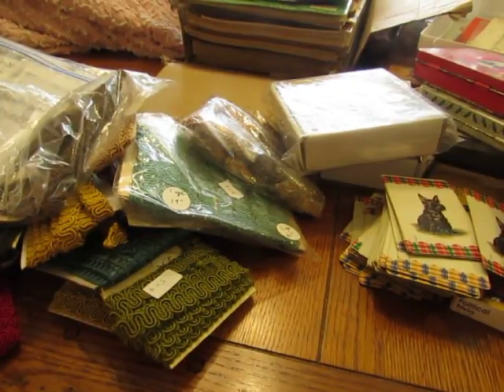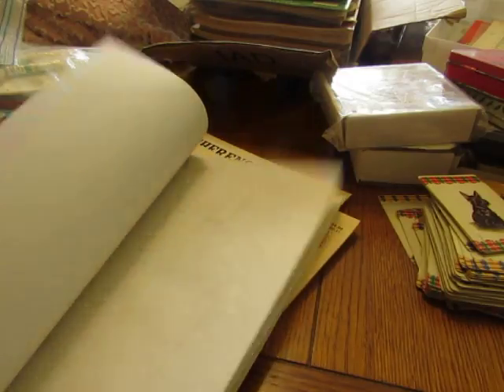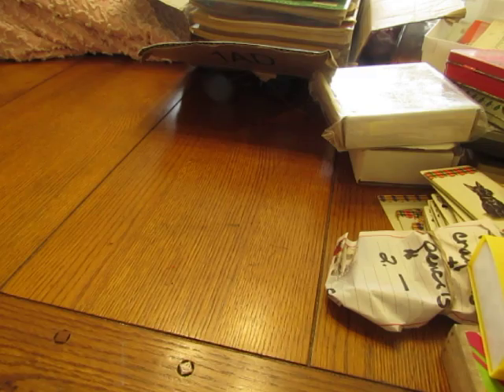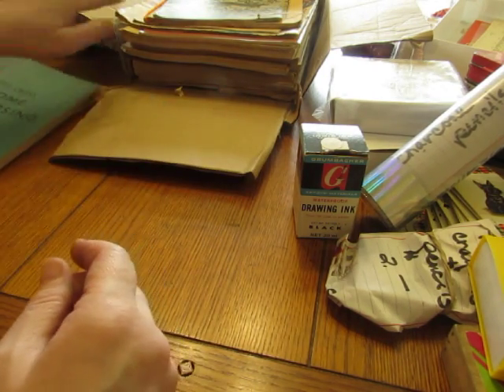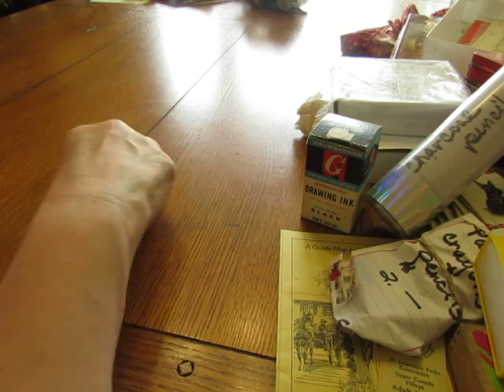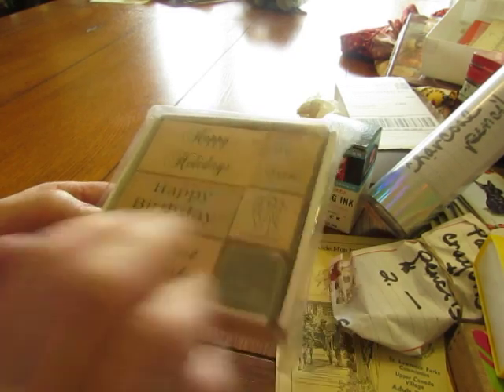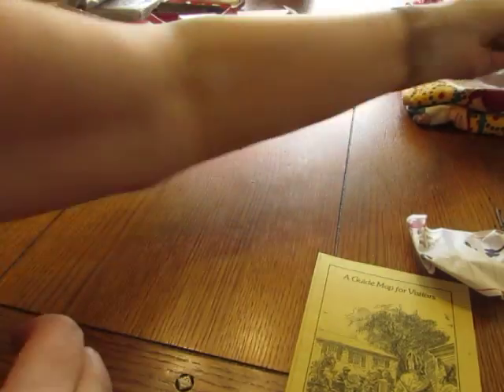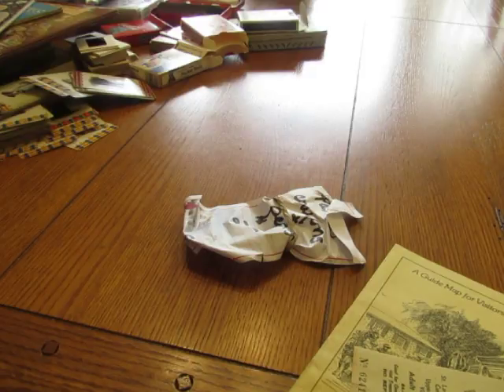Flea Market Haul-- All the Other Vendors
Here's the rest of my haul.  I got some really good deals today!